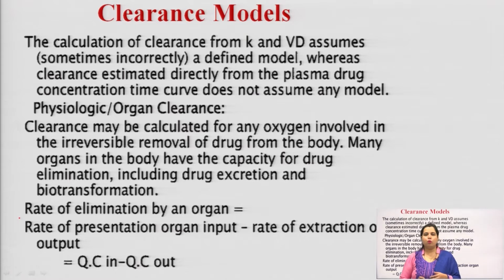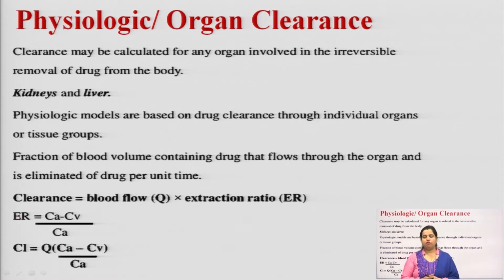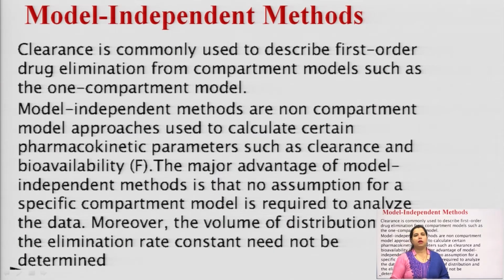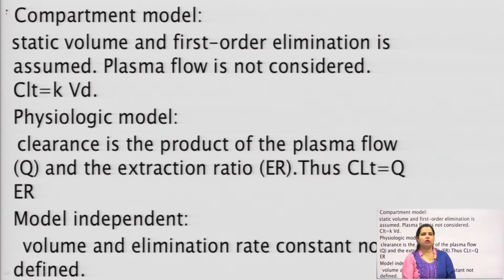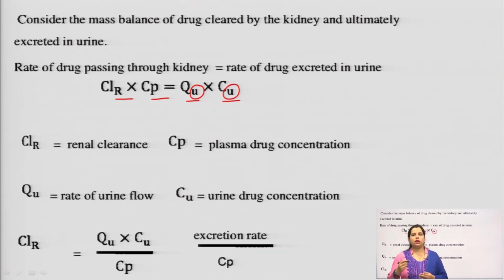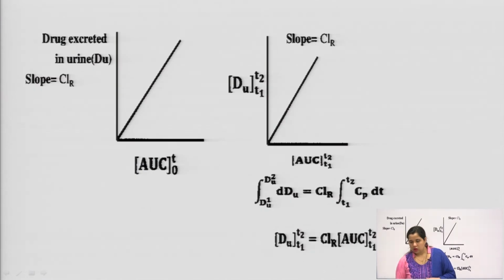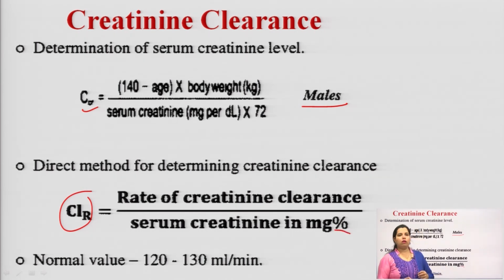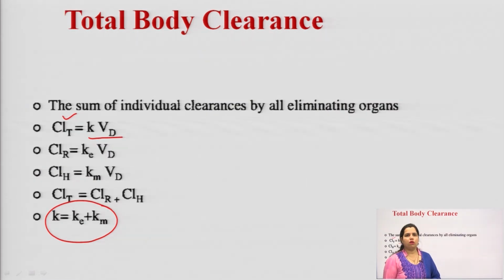Biopharmaceutics and Pharmacokinetics | Pharmacokinetics Parameters Part-3 | AKTU Digital Education